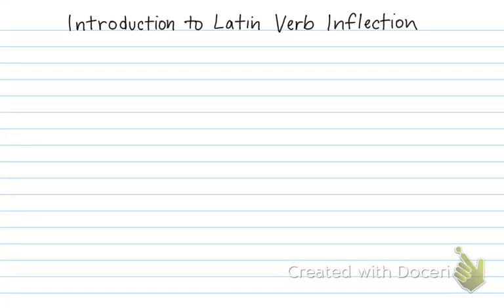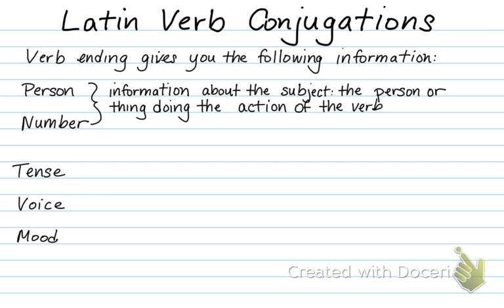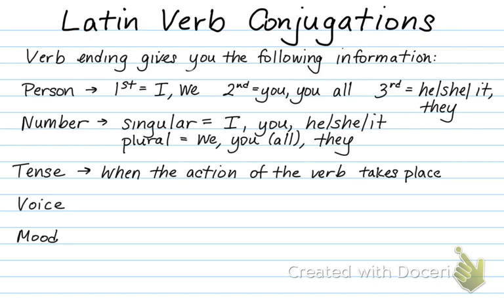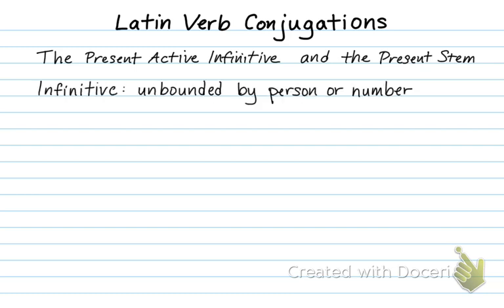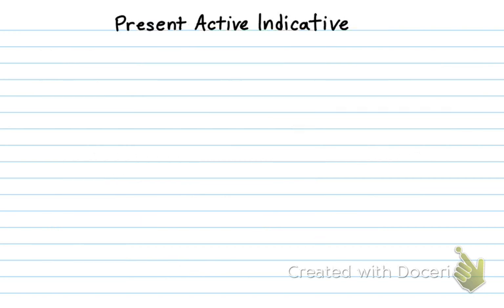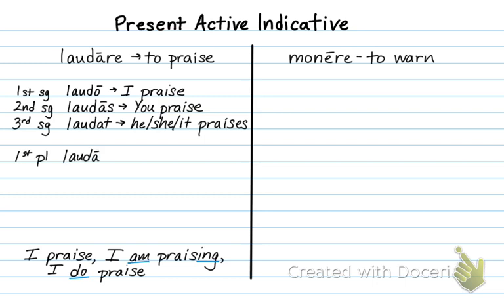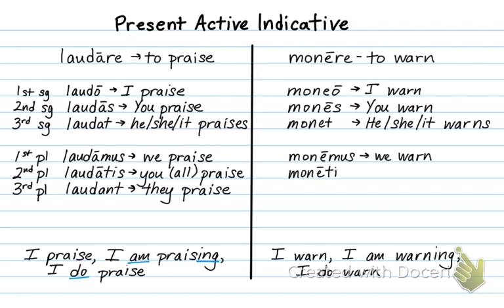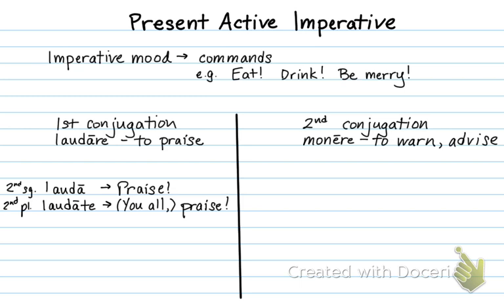Wheelock Ch 1 Part 2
Verb forms (present active indicative of laudo and moneo)